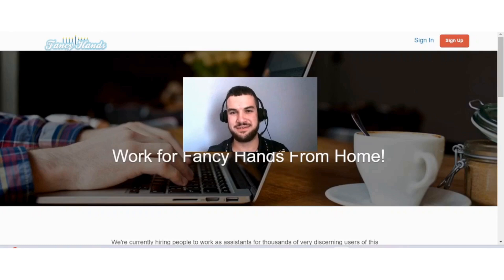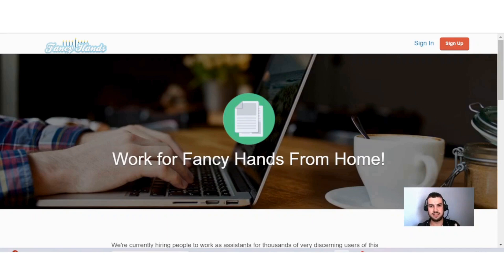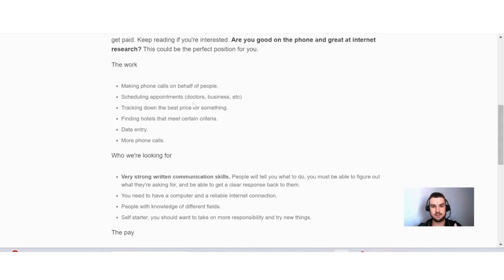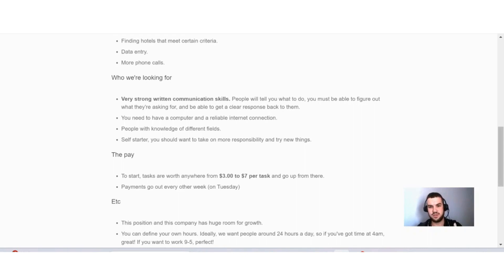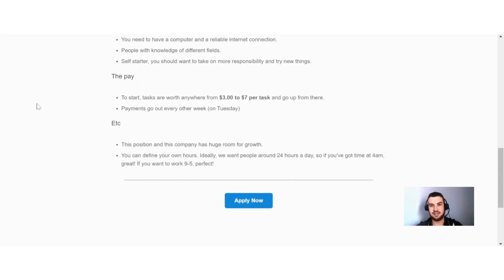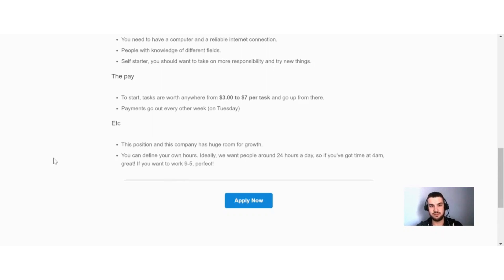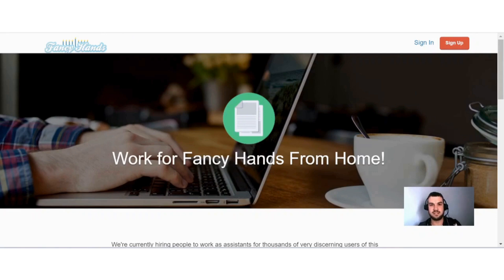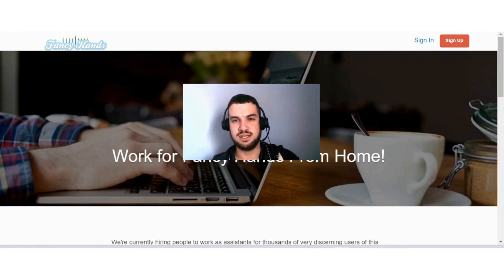Fancy Hands Review - Earn Money Online By Becoming a Virtual Assistant - Work From Home Jobs In 2024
In today's video, I discuss with you guys how to become a virtual assistant with Fancy Hands. This job will be best for someone who has great communication skills and likes to work with people.

0:00 Intro
0:11 What is a virtual assistant
1:06 What is the job all about
2:57 How much can you get paid
4:22 Pros and Cons
5:22 Final Thoughts